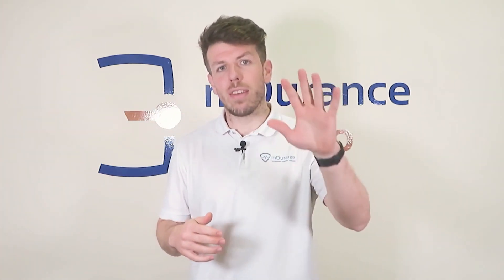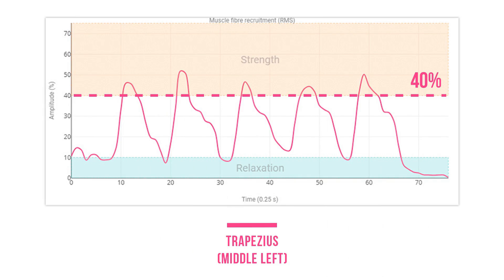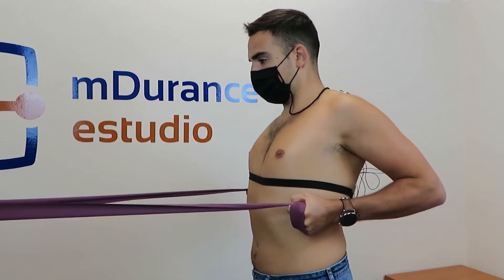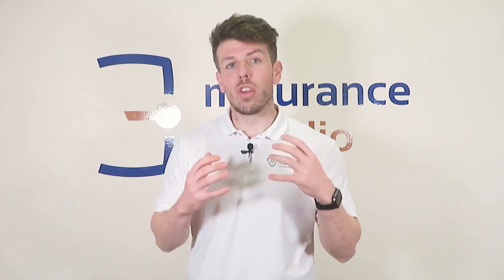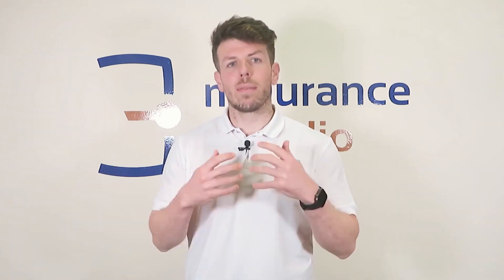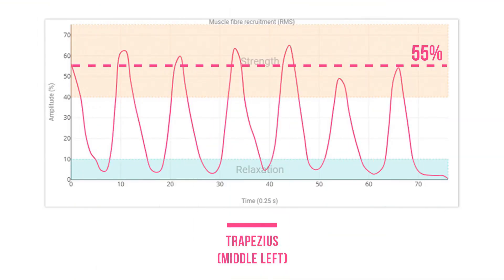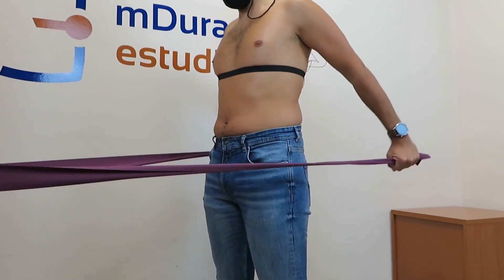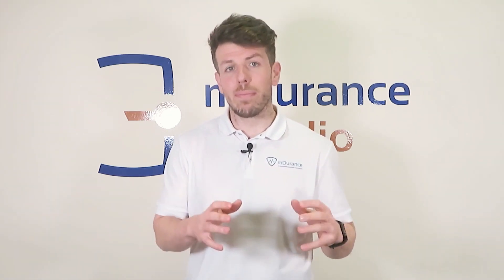5 Exercises That ACTUALLY Strengthen the Middle Trapezius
The middle trapezius is a key muscle for shoulder stability and mobility. Its primary function is scapular retraction, pulling the shoulder blades toward the spine. This is essential for maintaining good posture and preventing strain on other muscles.
However, many patients have weakness in the middle trapezius, which can lead to:
🔹 Shoulder and neck pain due to compensatory patterns.
🔹 Overload in the upper trapezius, causing discomfort and fatigue.
🔹 Poor scapular stability, negatively affecting shoulder biomechanics.
🔹 Higher injury risk, especially for athletes in throwing sports or weightlifting.

Want to ensure effective rehabilitation and strengthening? The mDurance EMG helps measure and optimize muscle activation during each exercise.
⏱ Timestamps
0:00 Introduction.
0:52 How do you know if you're really strengthening the middle trapezius?
1:22 Exercise 1: Row with 90° shoulder abduction and 90° elbow flexion.
1:49 Exercise 2: Row with 0° shoulder abduction and 90° elbow flexion.
2:10 Exercise 3: External rotation with 0° shoulder abduction.
2:33 Exercise 4: Row with 45° shoulder abduction and 90° elbow flexion.
2:53 Exercise 5: Shoulder extension with 0° elbow flexion.
3:17 Conclusions.